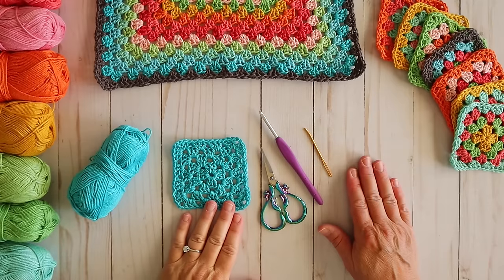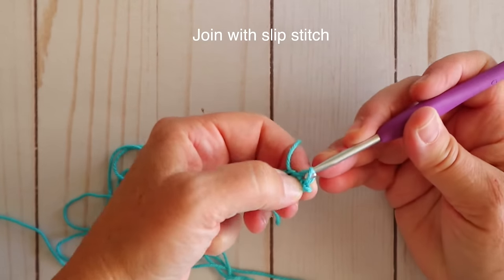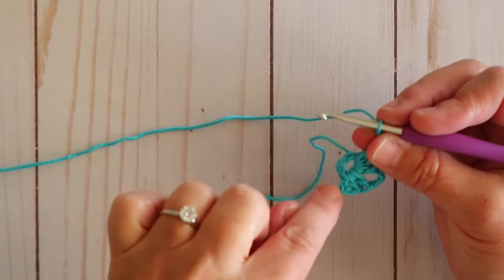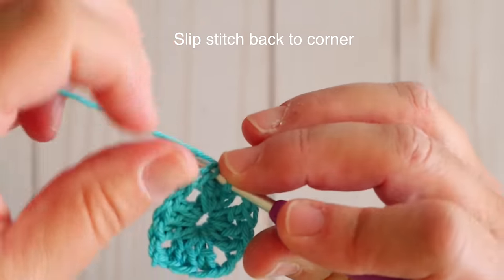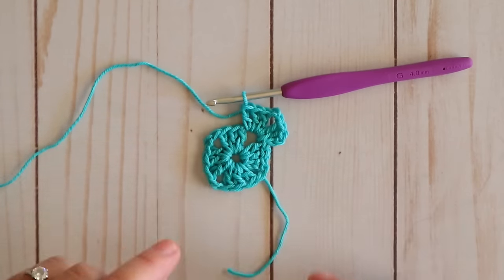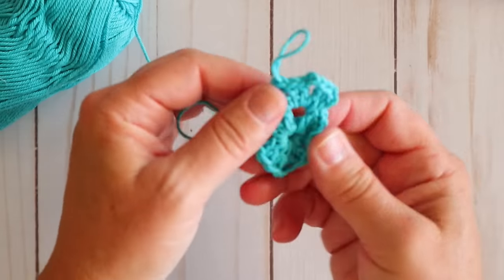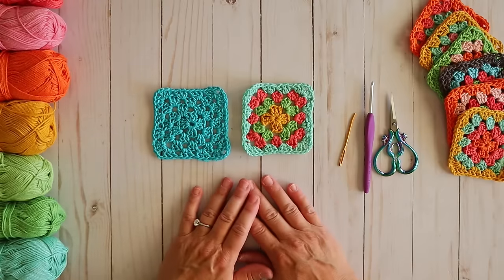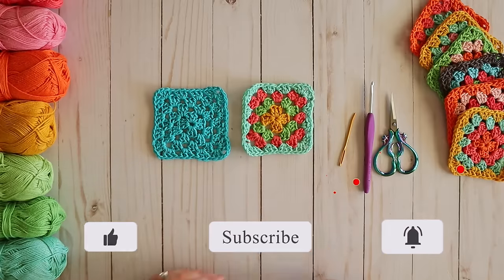EASY CROCHET: How to Crochet a Granny Square (Beginner Crochet!)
Learn how to crochet a Granny Square for beginners!

*** SUPPLIES ***
Clover Amour Crochet Hooks
Peony, Cayenne, Steel, Honey, Cloud, Riley Aqua, Riley Green, Lipstick, Frosting, Pumpkin, Riley Grey, Breezy.
Yarn Needle

Abbreviations:
dc – double crochet (2DC = 2 double crochets in same hole)
sl st – slip stitch (Insert hook, yarn over, pull through stitch, and loop on hook)

Round 1:
Ch 4, join with sl st to create a ring, ch2.
Work remaining stitches into center of that ring as follows:
2DC, ch 2, 3DC, ch2, 3DC, ch2, 3DC, ch 2.
Join to the top stitch of the initial ch2 with a sl st. Sl st in each stitch until you get back to the corner.

Round 2:

In 1st corner: Ch2, 2DC, ch2, 3DC
In 2nd corner: 3DC, ch2, 3DC
In 3rd corner: 3DC, ch2, 3DC
In 4th corner: 3DC, ch2, 3D\

Round 3:
In 1st corner: Ch2 (counts as first DC), 2DC, ch2, 3DC
In side spaces: 3DC
In remaining corners: 3DC, Ch2, 3DC

ADDITIONAL Rounds: Repeat as with round 3 adding however many rows you would like, making sure to do (3DC, ch 2, 3DC) in each corner space, and (3DC) in the side spaces. Don't forget to sl st to get back to the corner before starting your next round :)